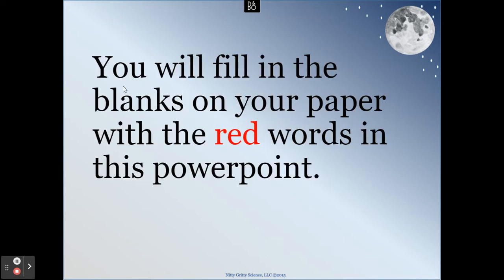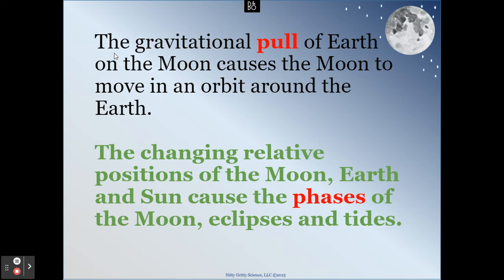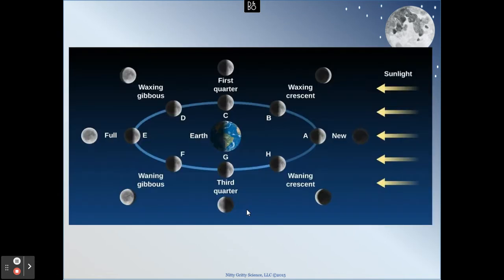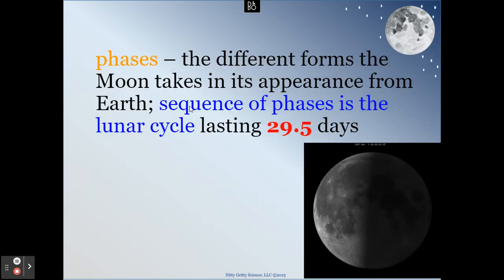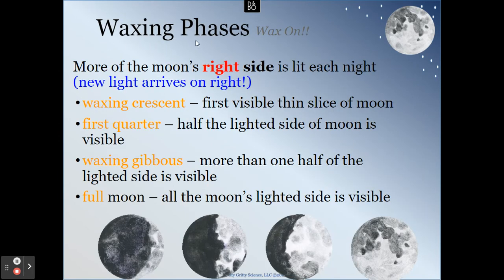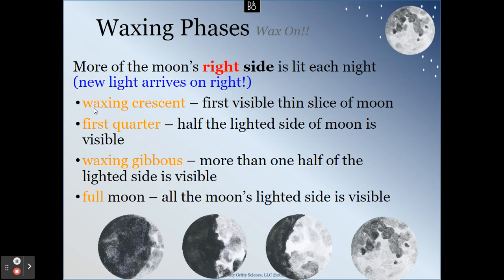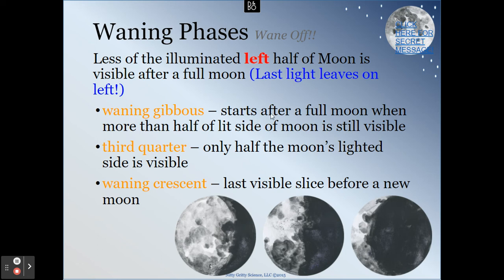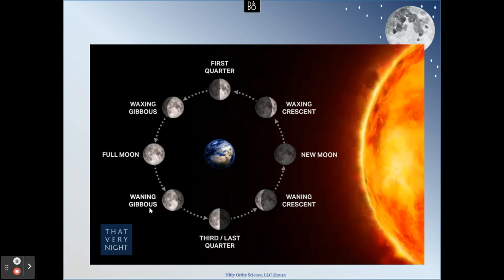Station 7 Notes recording